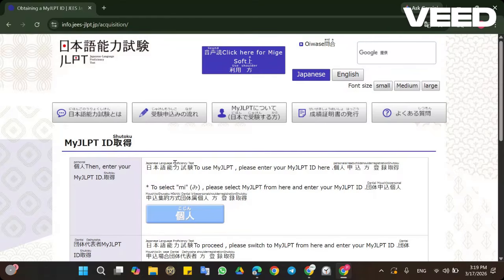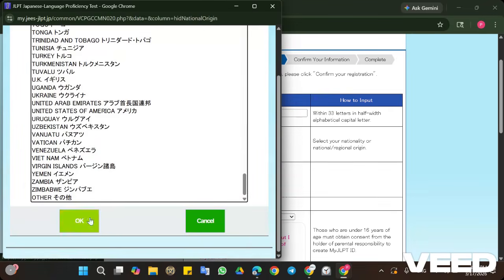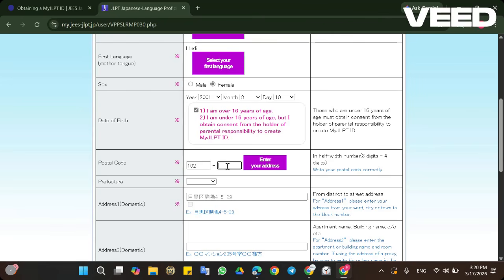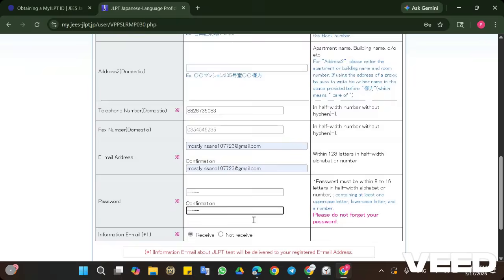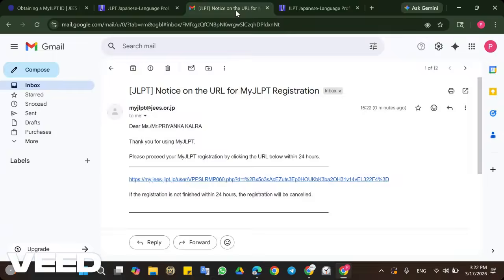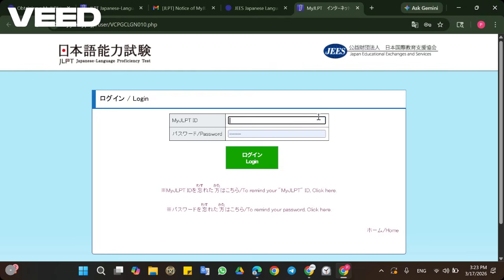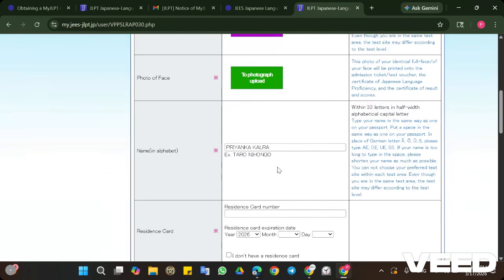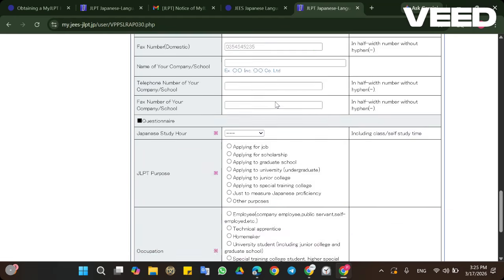Fill JLPT Exam Form 2026 In 5 mins | JLPT Japan Registration Complete Guide | Don't Make Mistakes🔥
Planning to take the JLPT 2026? 🎌
This video is your step-by-step guide to filling the JLPT exam form quickly and correctly—without making common mistakes! 💬🚀

Whether you’re applying for JLPT N5, N4, N3, N2, or N1, this tutorial will help you complete your registration smoothly and confidently. ✨

💡 What you’ll learn in this video:

🔹 How to fill the JLPT form step-by-step 📝
🔹 Important details you must not miss ⚠️
🔹 Common mistakes to avoid ❌
🔹 Tips for successful registration ✅
🔹 Guidance for first-time applicants 🎓

Avoid errors, save time, and secure your JLPT slot with ease! 💯

At KoderBox, we prepare you for JLPT with practical learning, mock tests, and real exam guidance from N5 to N3. 🌍💬

on Japanese, French & German courses!